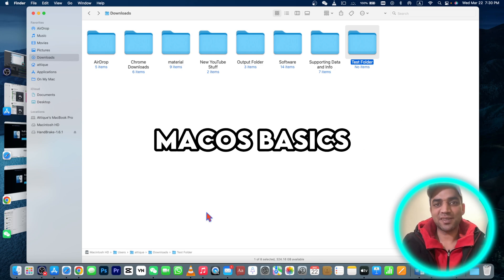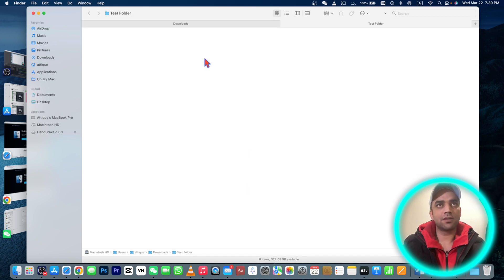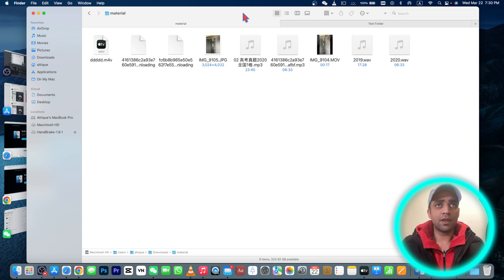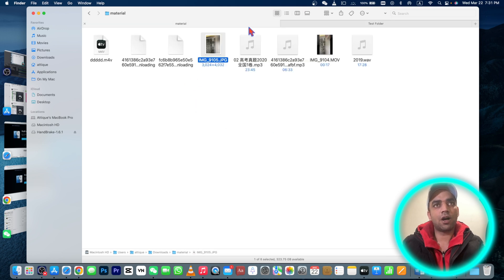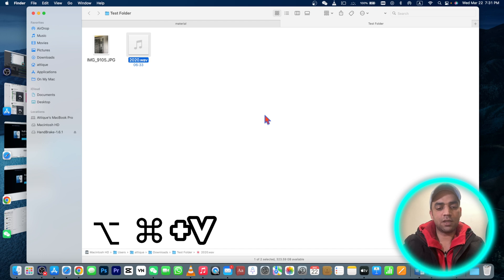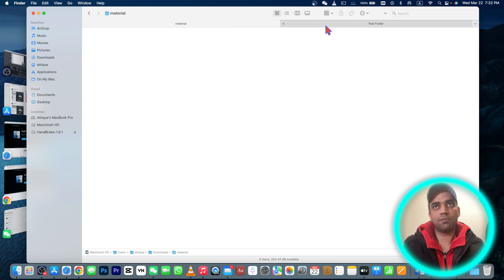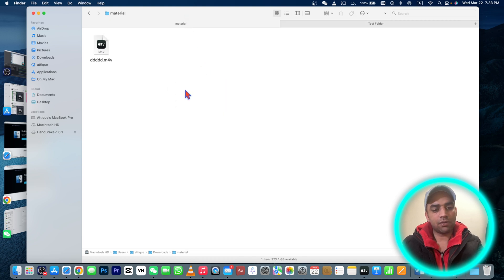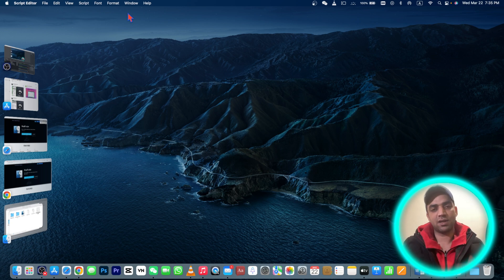Cut & Paste (Or Move) Files & Folders On MacBook Using Keyboard Shortcuts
If you struggle with keyboard shortcuts to cut and paste or move files and folders from one destination to another on macOS/MacBook, this video is your ultimate solution. MacBook Keyboard Shortcuts to Cut-Paste or Move Files and folders same as Windows with easy. It will allow you to enable windows like cut and paste or move functions on macOS with the help of keyboard short commands. On a MacBook, you generally drag folders and files to copy or move from one folder to another, but there is an option to proceed or cut and paste those files and folders on MacBook. Follow the guided procedure in this video to learn how to cut-paste or move files and folders with the help of keyboard shortcuts on a MacBook.